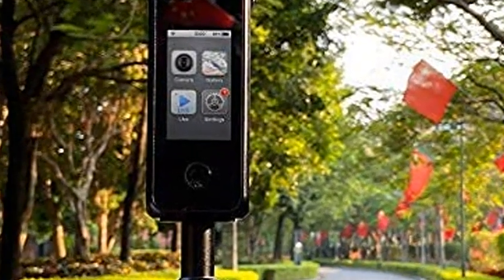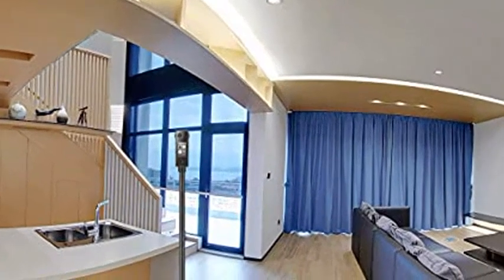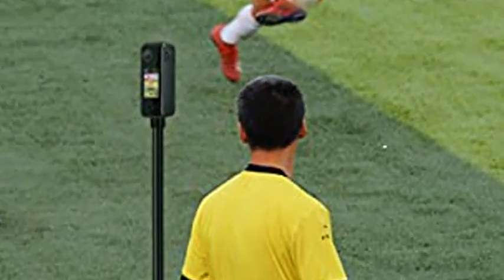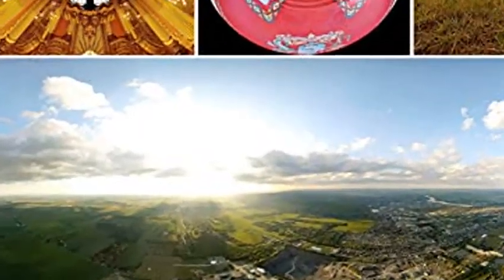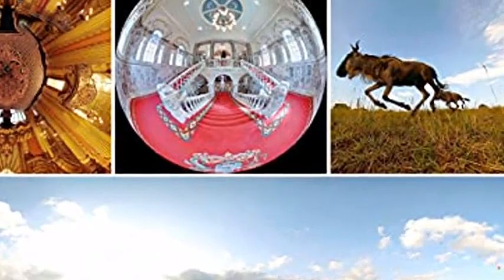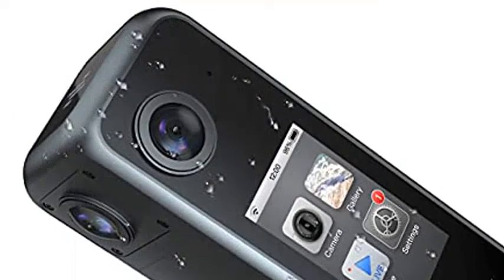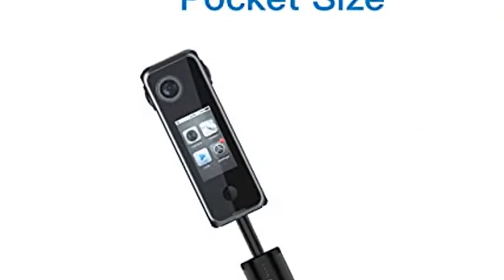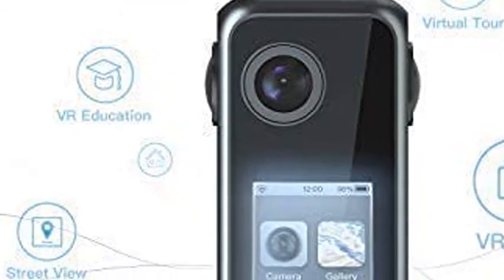Best Review of Labpano Pilot One Waterproof Professional 8K 360° Camera with Heatsink (512GB)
◄ ✮ Labpano Pilot One Waterproof Professional 8K 360° Camera with Heatsink (Enhanced Edition) (512GB)

Alternatives
◄ ✮ Dell G7 17.3" FHD 300Hz Widescreen LED Gaming Laptop | Intel Core i7-10750H Processor | 32GB RAM | 1TB SSD | NVIDIA GeForce RTX 2070 | RGB Keyboard | Windows 10 Home | Black
◄ ✮ Asus ROG Zephyrus G14 Gaming Laptop, 14" 144Hz Full HD IPS Display, 16GB Memory, 1TB SSD,AMD Ryzen 9 5900HS,NVIDIA GeForce RTX 3060, Moonlight White
◄ ✮ Labpano Pilot One IP65 Rating Professional 8K 360° Camera (Enhanced Edition) (512GB)